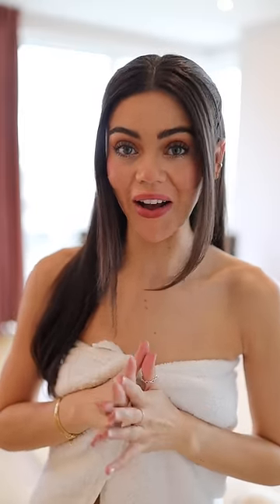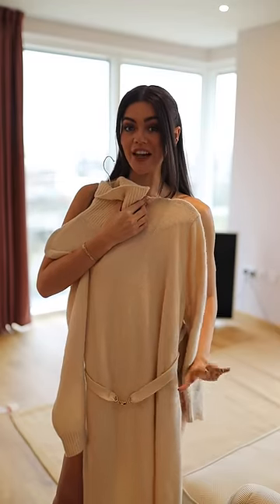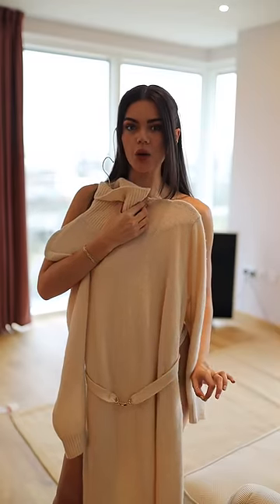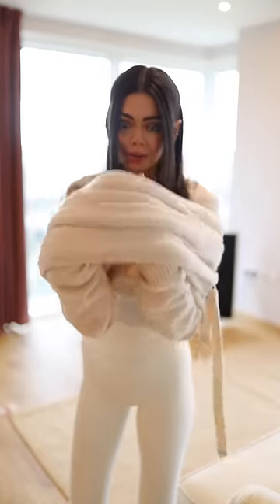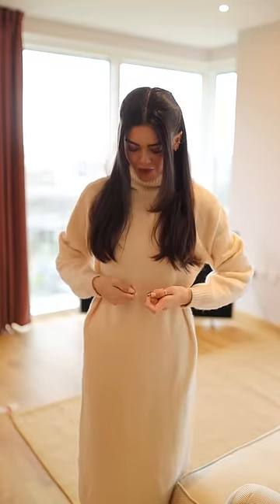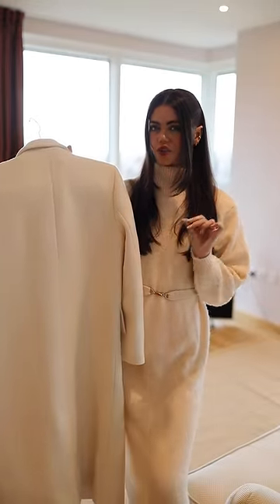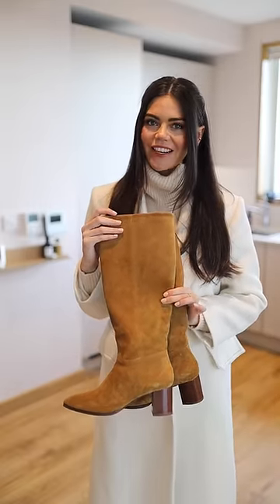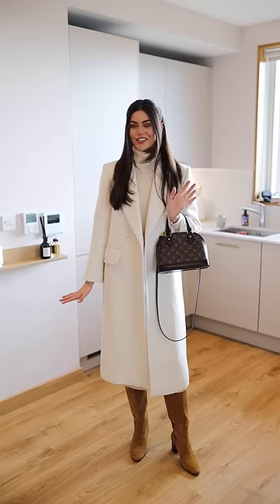im never taking this coat off 🥹🥹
get dressed with me

outfit  -
top - free people
leggings - adanola
jumper dress - &other stories
coat - sandro
boots - sezanne
bag - louis vuitton